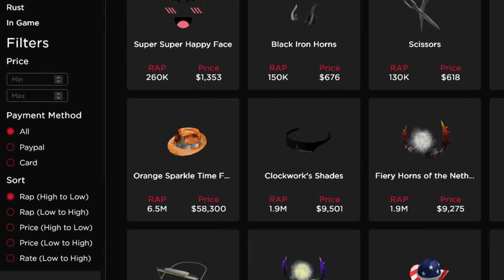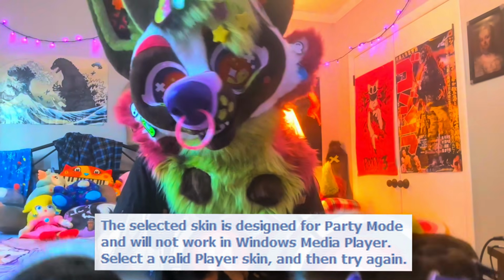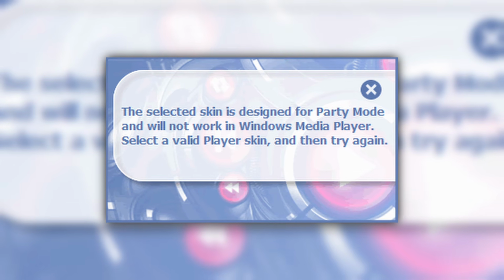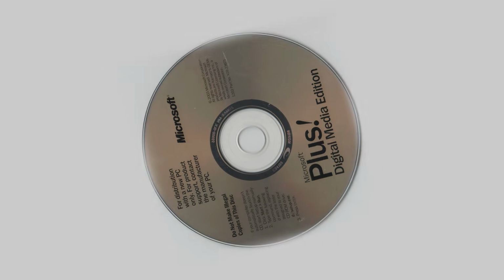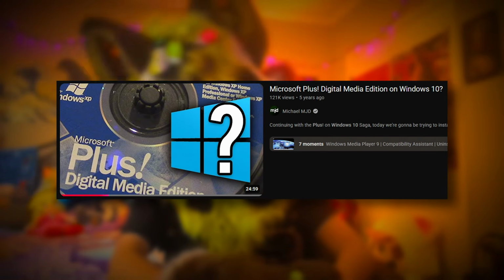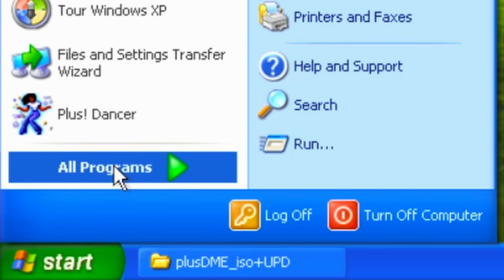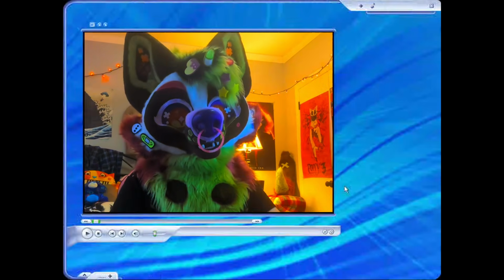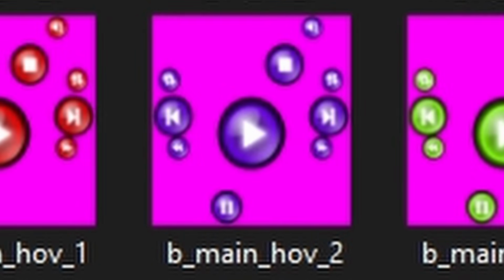My Quest To Resurrect The Coolest (& most useless) Windows XP Feature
In this video, I've found an ancient Windows XP feature called Microsoft Plus! Party Mode that no one remembers, cares about, or is nostalgic for, and yet somehow I still have the audacity to blab at you about it for 30+ minutes. Enjoy!